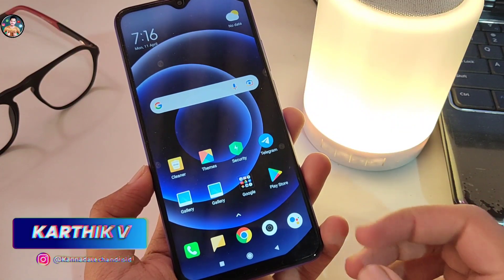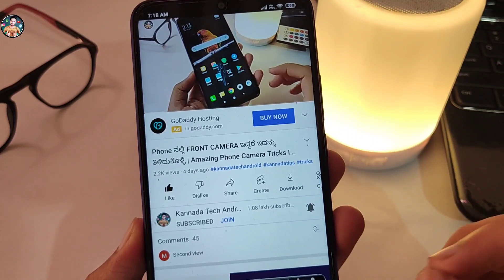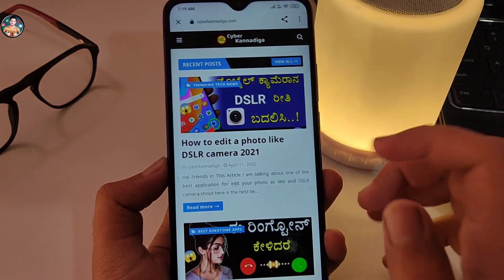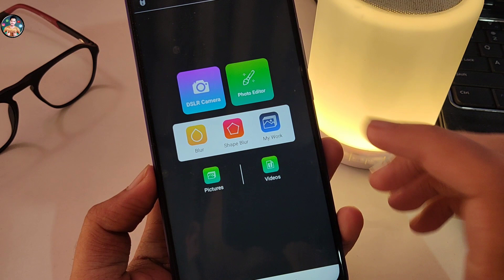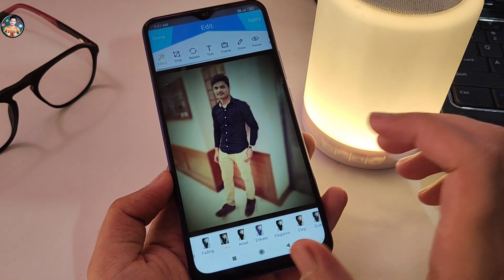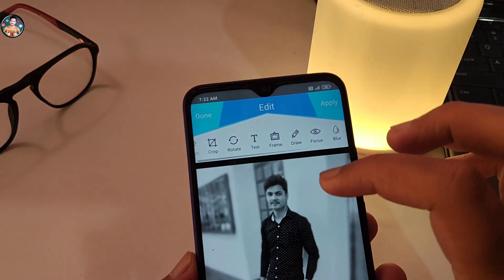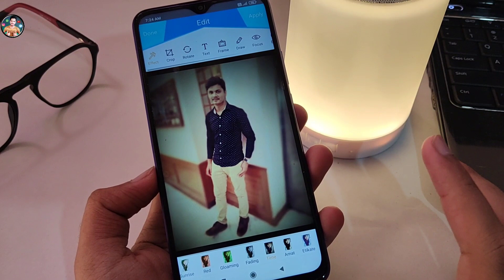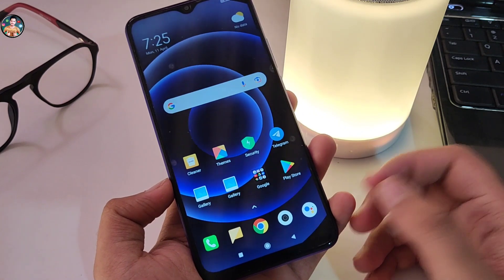Top Mobile HD camera DSLR Settings | In Kannada Best Mobile Camera 2022 | Kannada tech android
SPEAKER LAMP
Primary Mobile